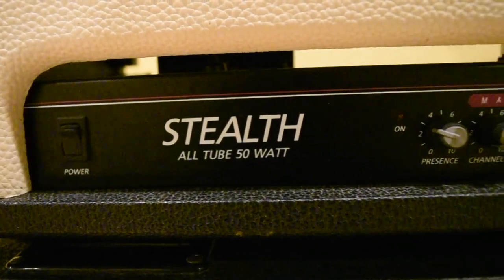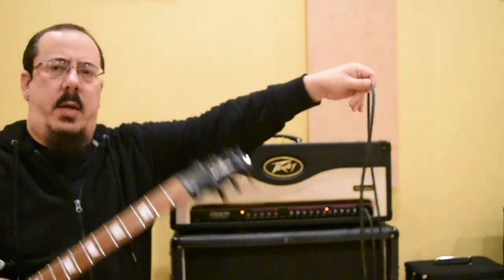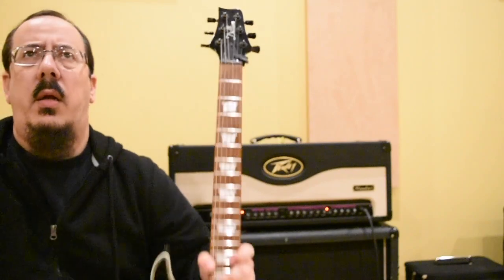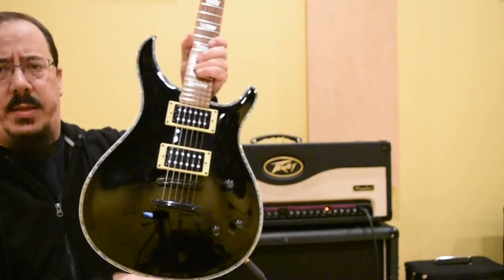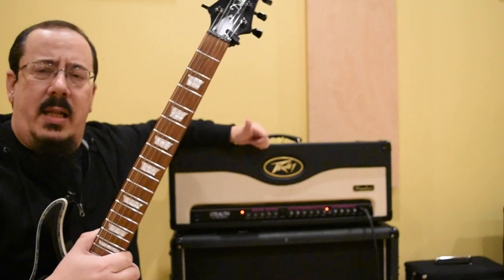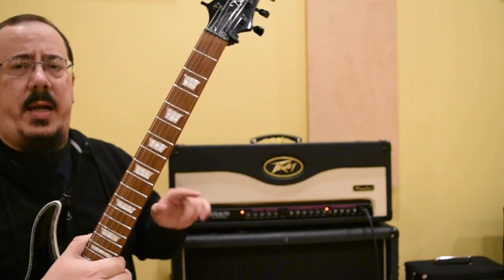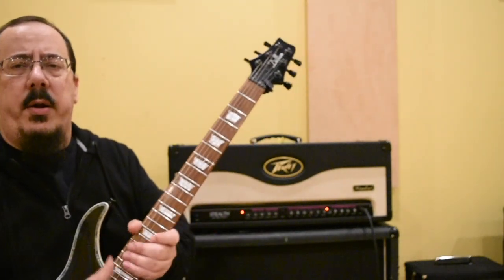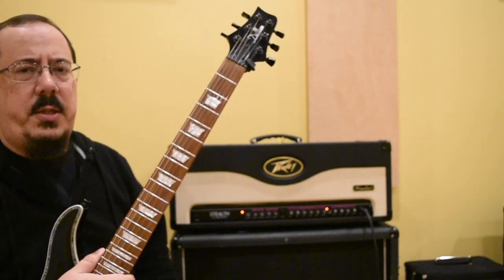Crate Stealth 50 watt tube amp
Crate Stealth